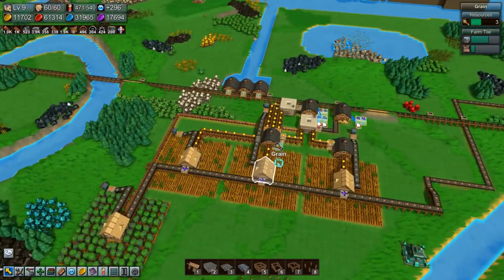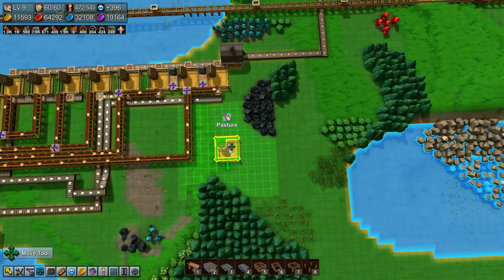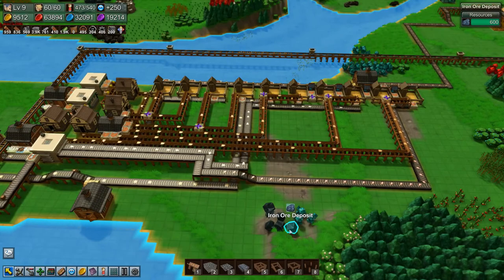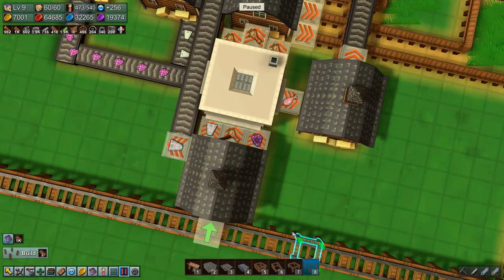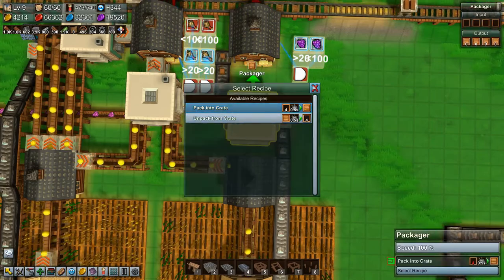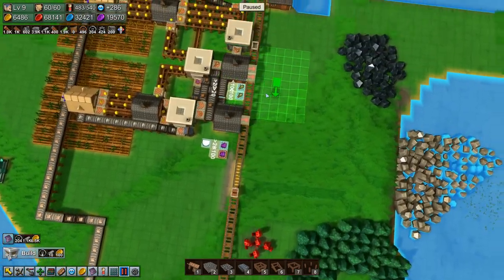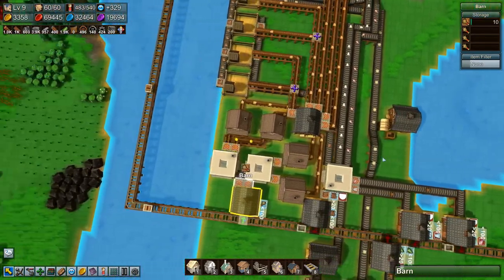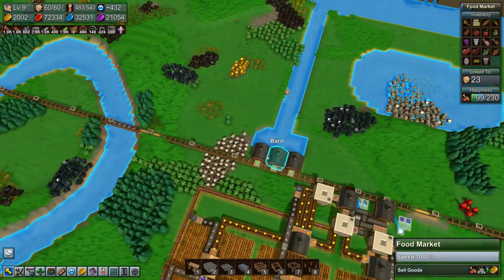Castle Factory Town Ep44 | Chicken YUM YUM | Gameplay, Lets Play